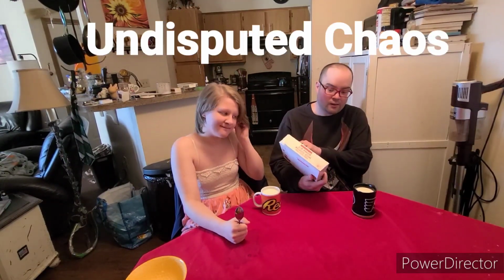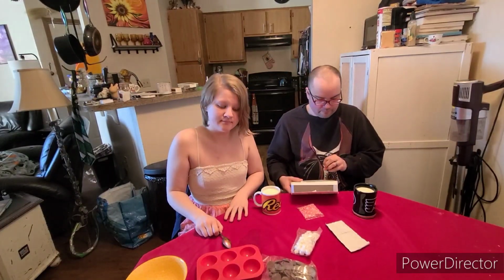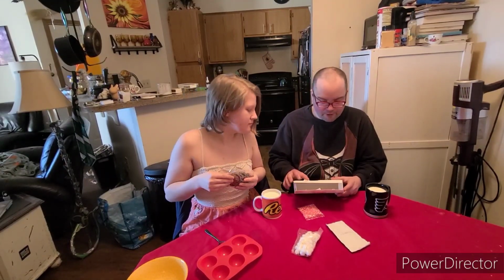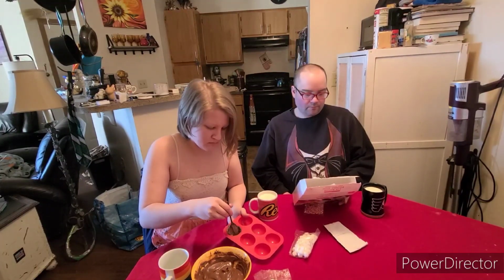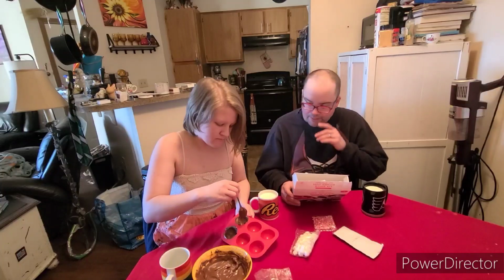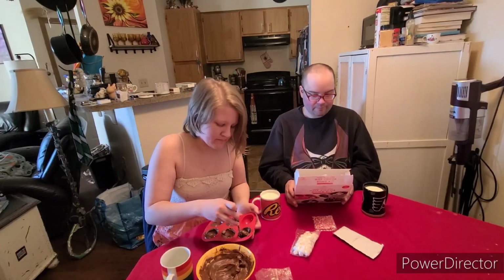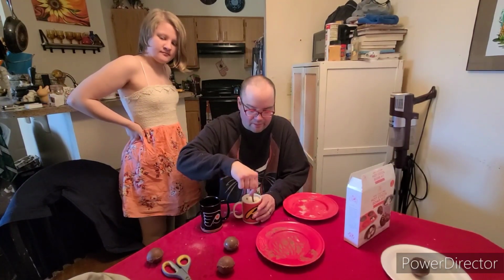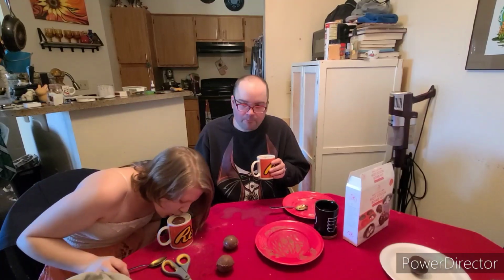What Am I Doing With My Life # 11: Hot Cocoa Bomb Kit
In this video we make some hot cocoa bombs.